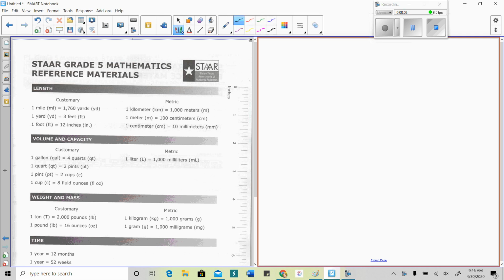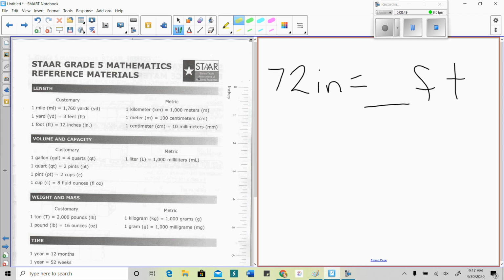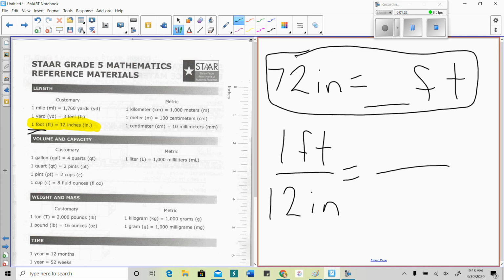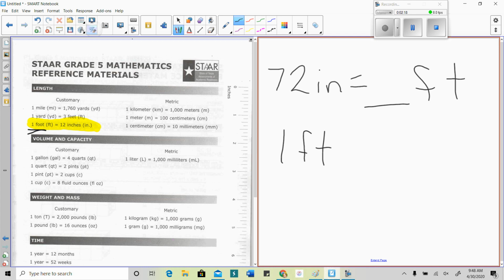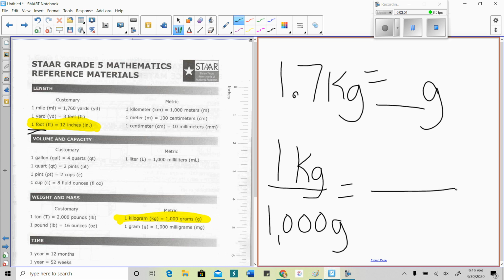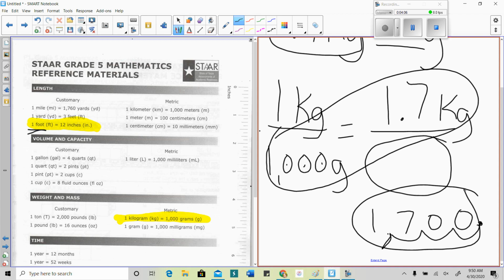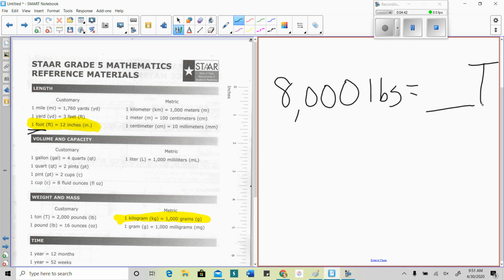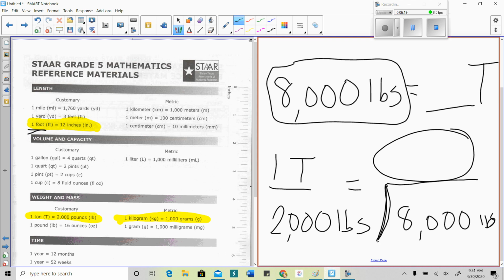converting with ratios